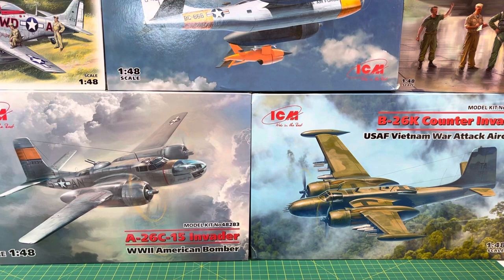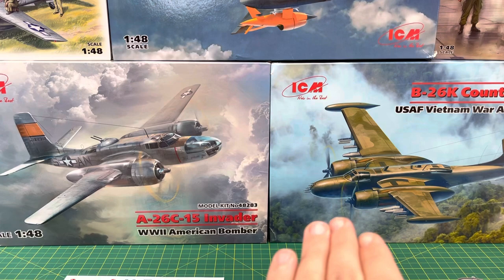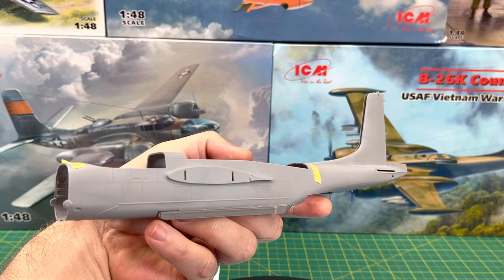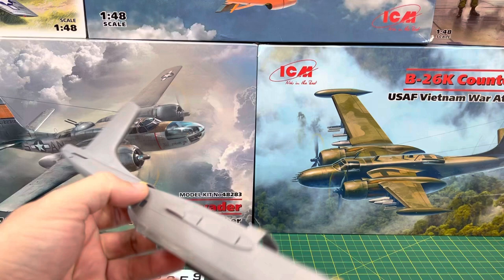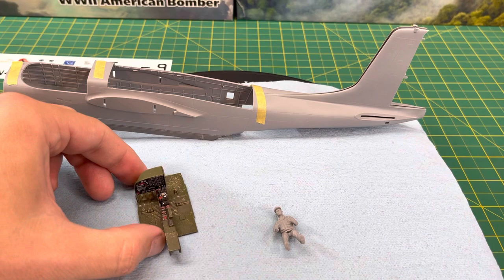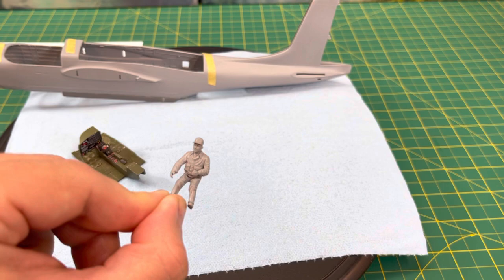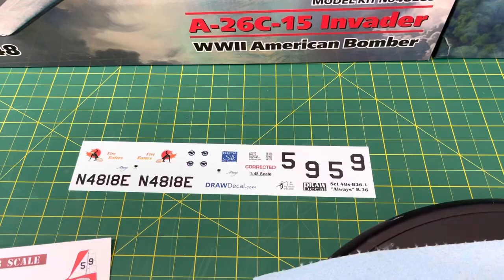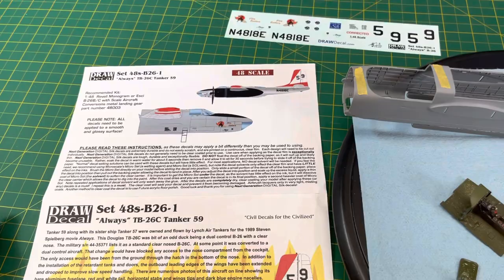1/48 ICM A-26 "ALWAYS" BUILD PART 1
In this video we start the build for the "movie version" of the A-26. We start with looking at the fuselage as well as the cockpit & pilot.